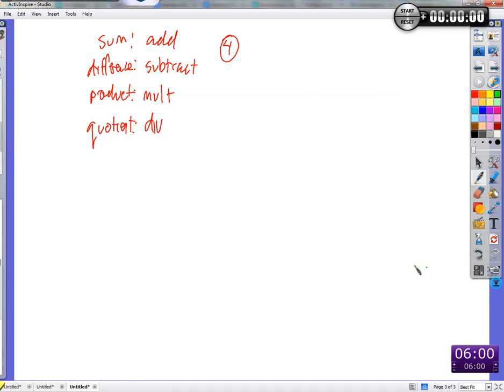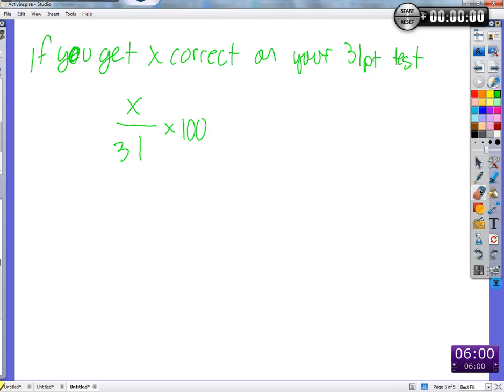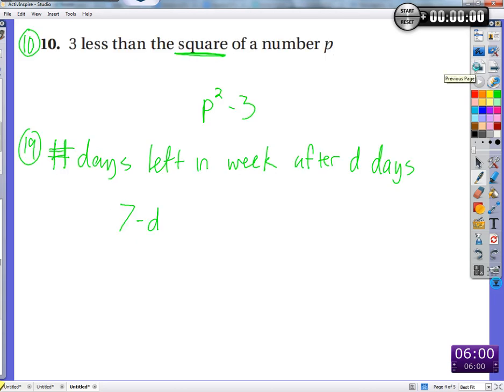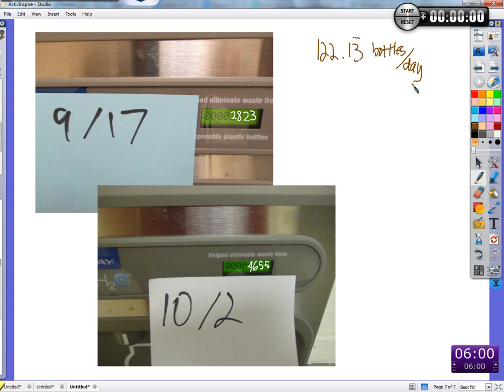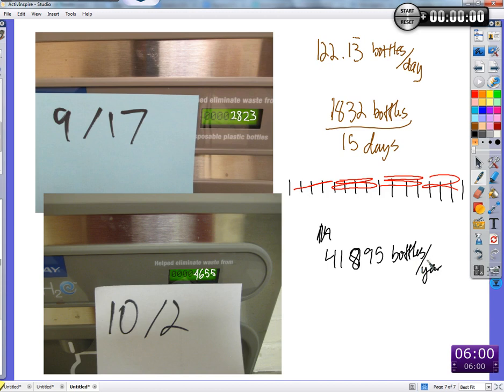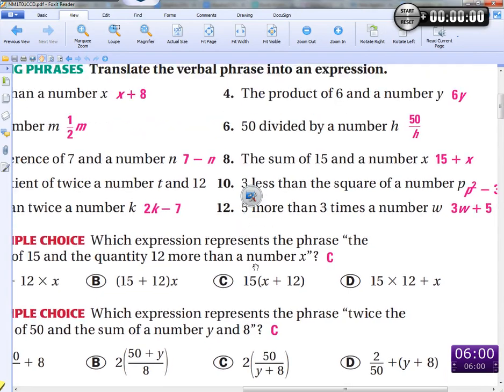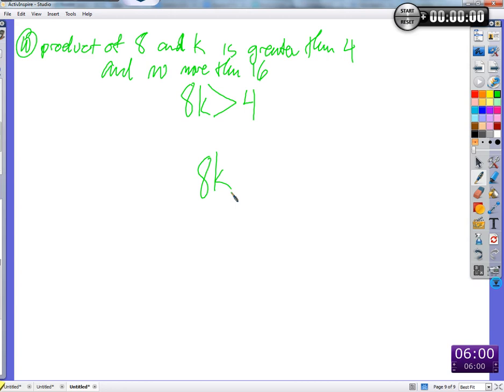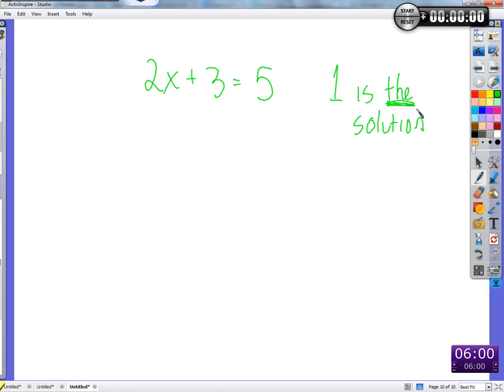Period 8: (1.3 & 1.4) 10/3/13: Writing expressions and equations